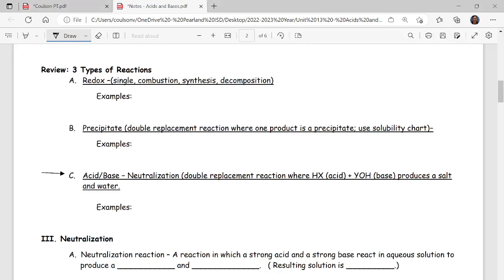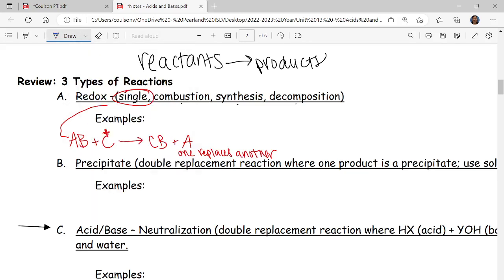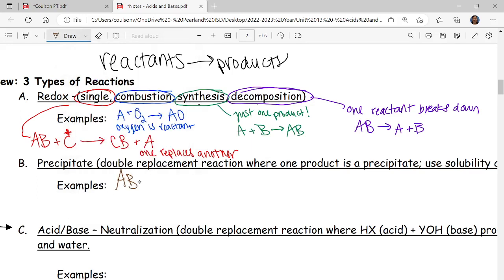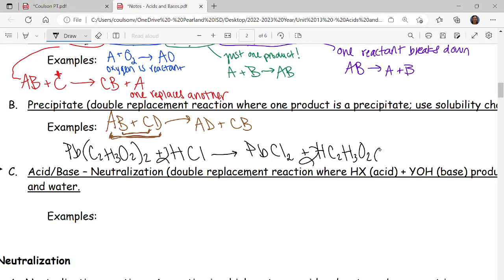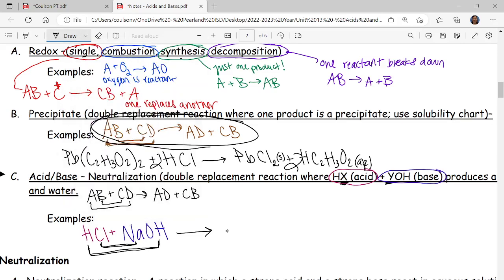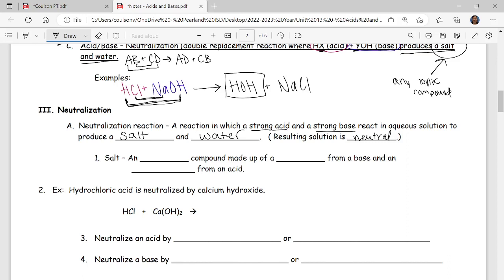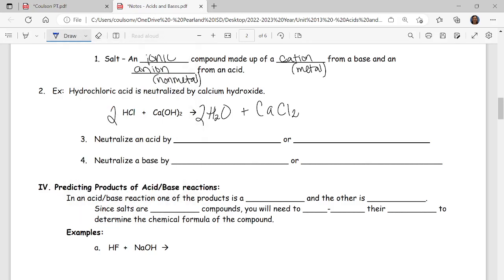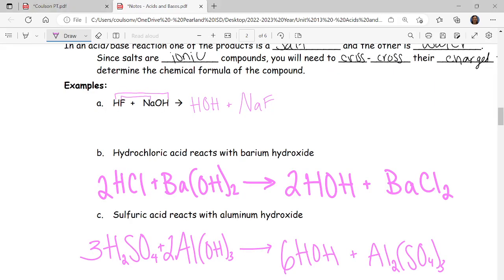Review Types of Reactions